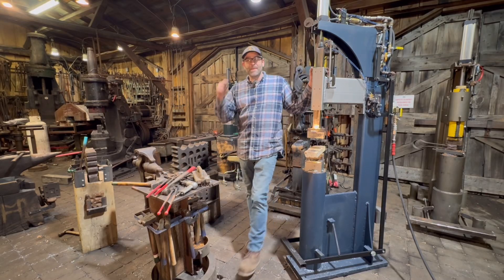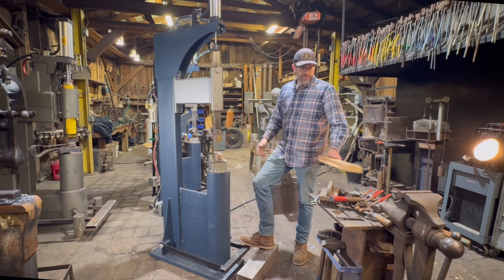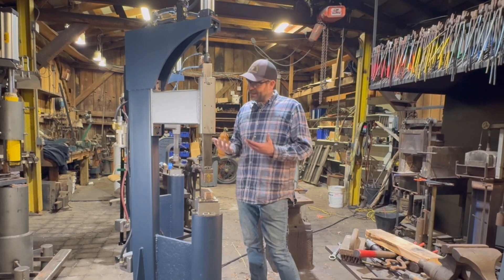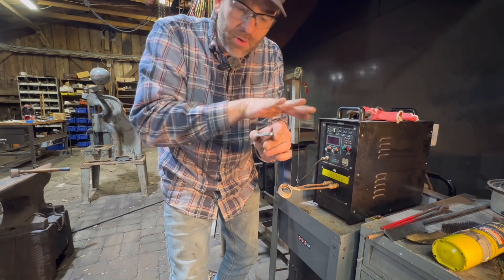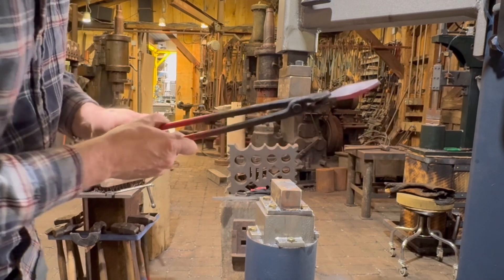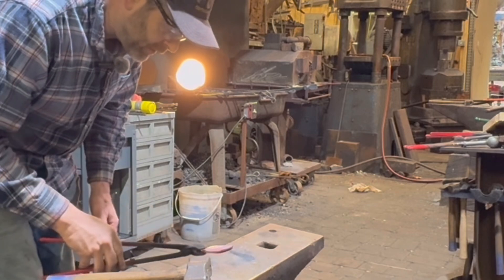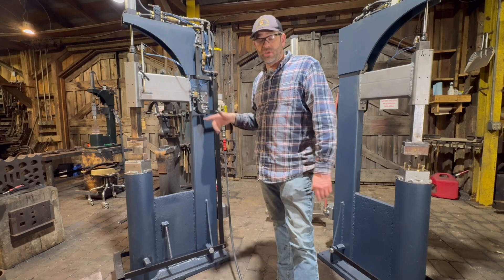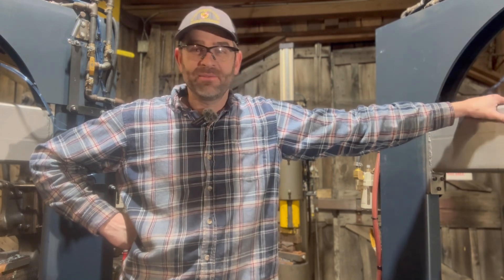New Power Hammer......s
Plans to build a similar hammer.